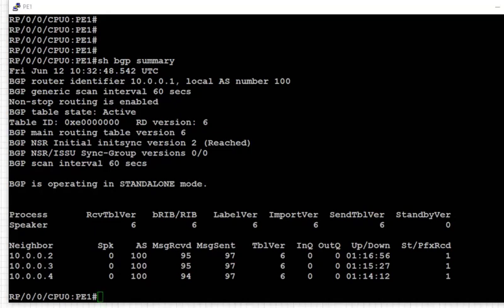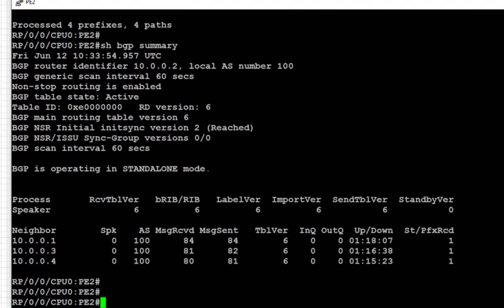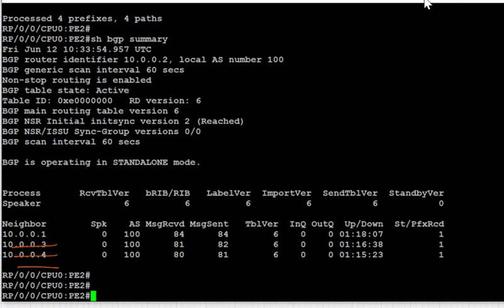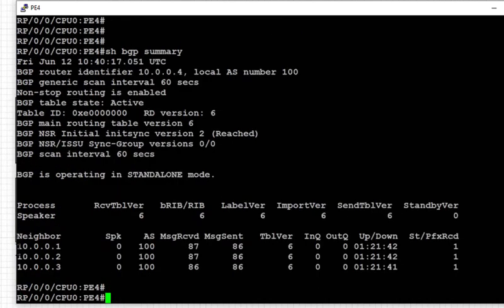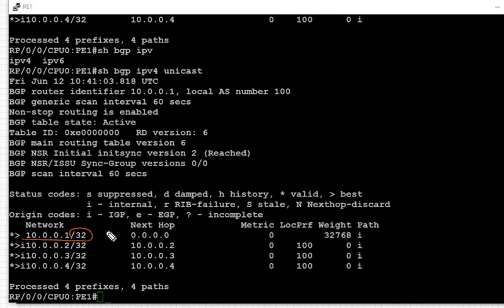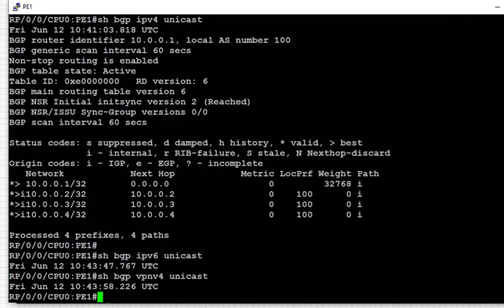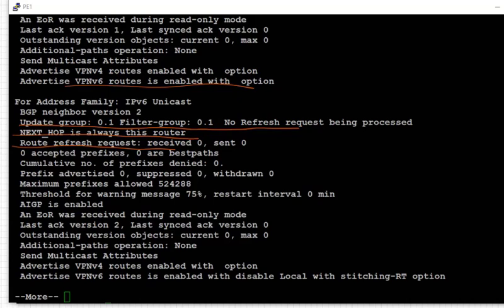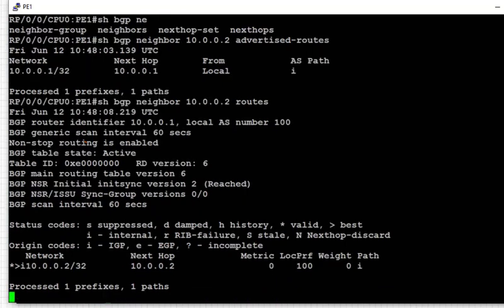Cisco IOS-XR BGP Verifications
IOS-XR How to Verify BGP | Step-by-Step